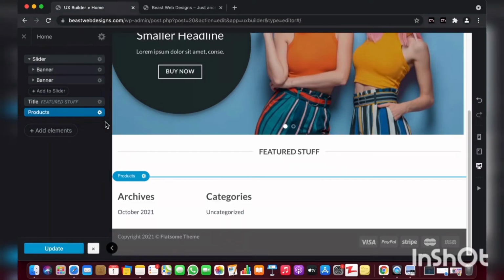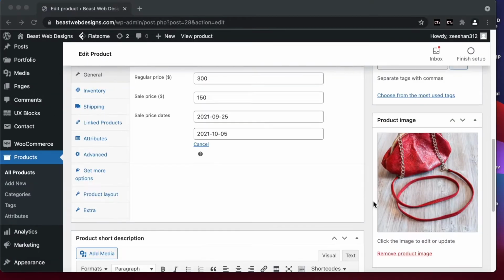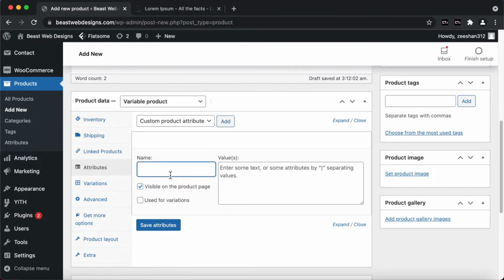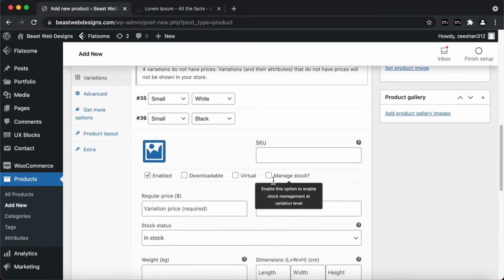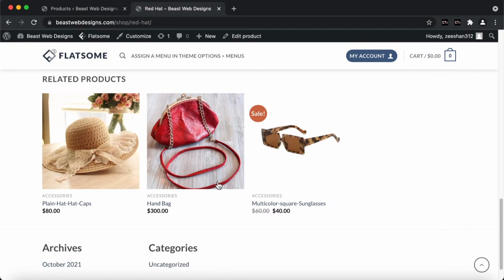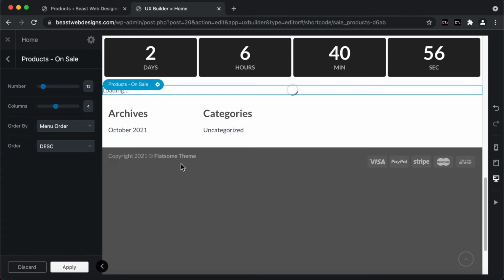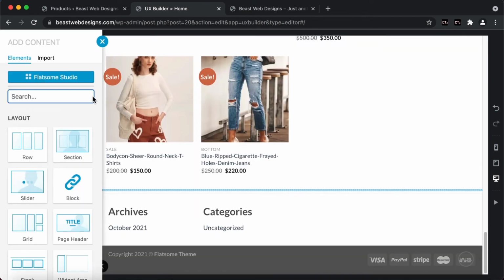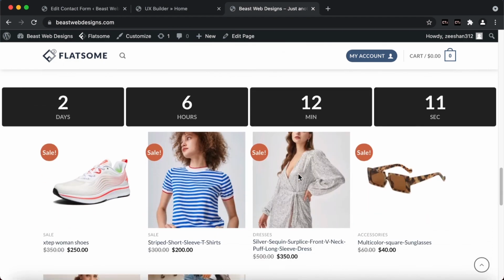How to make a Woocommerce Store using Wordpress | Beginner tutorial 2022 | Part- 2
Lets create a professional looking woocommerce store with Wordpress